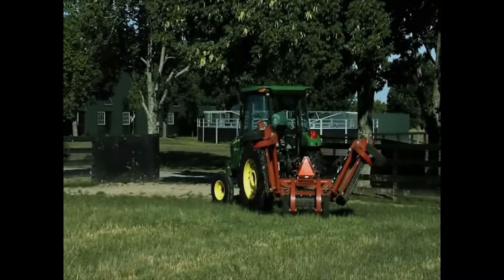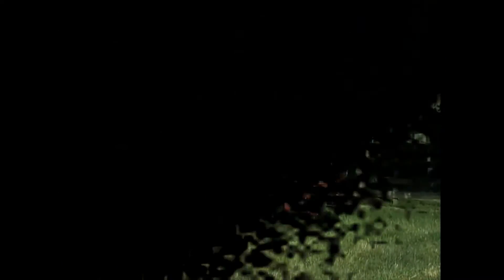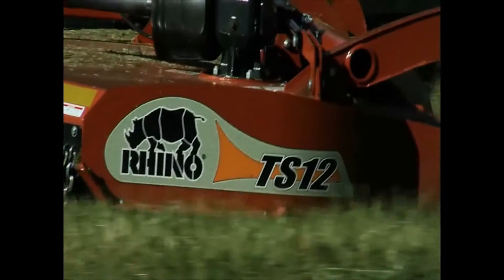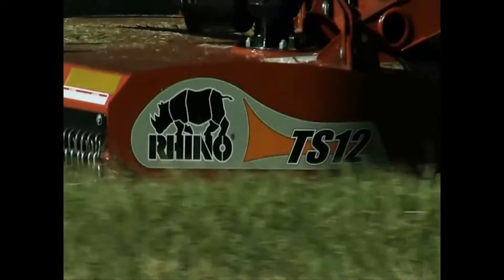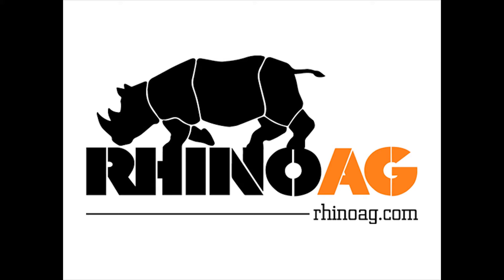Rhino TS12 Stealth Flex-Wing Mower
The TS12 Stealth Flex-Wing Cutter provides dramatic reduction in mowing time compared to most rigid deck cutters. We offer financing and leasing options on Rhino Flex Wings. Visit Rhinoag.com to learn more about the TS12 and all the products Rhino has to offer.